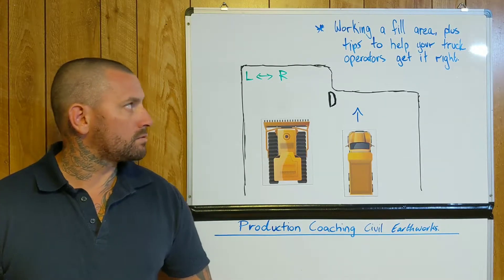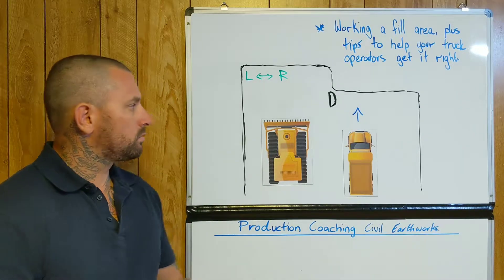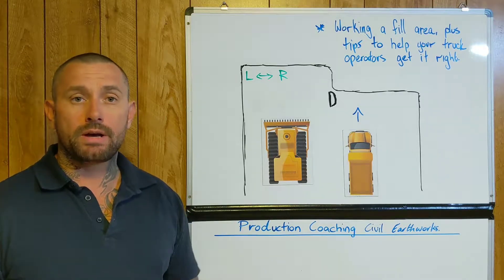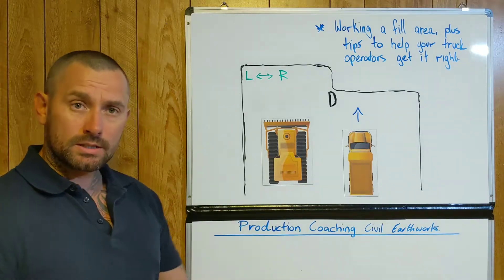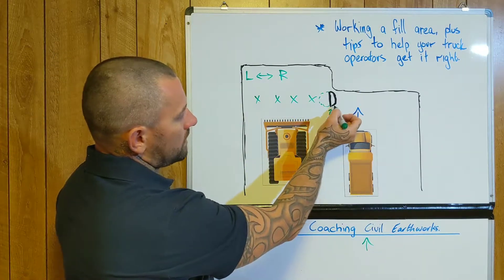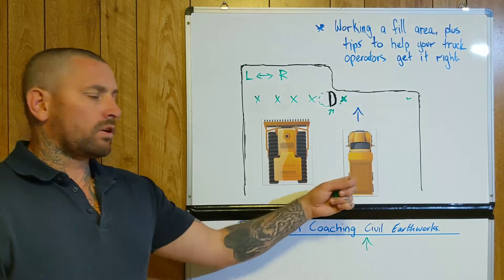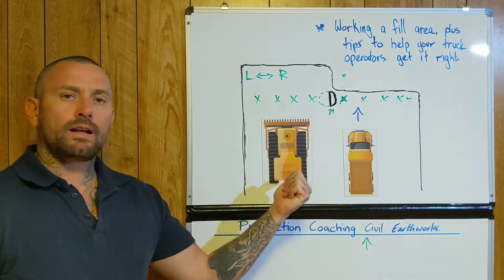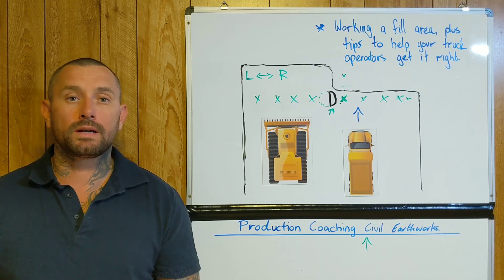Tips when working a fill area, Civil Earthworks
Lessons learnt when working with load and haul trucks at a fill.
While we all have our rolls to play, it's about sharing that information so the next person can grow.
While every fill is different in how it's managed, if you're able to run it in a consistent way, you'd be surprised how the other operators pick up on how you wish to run it. Your day has the potential to run a lot smoother.